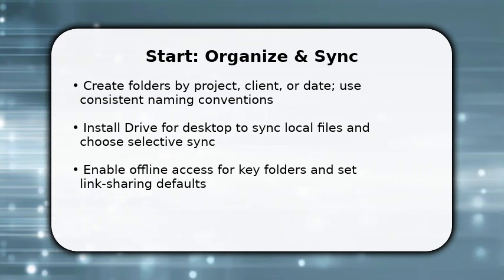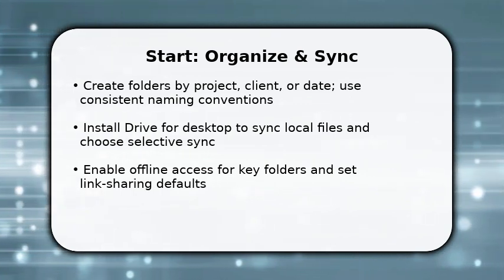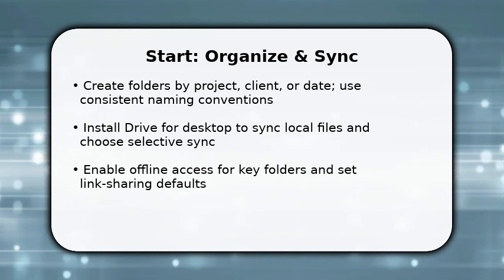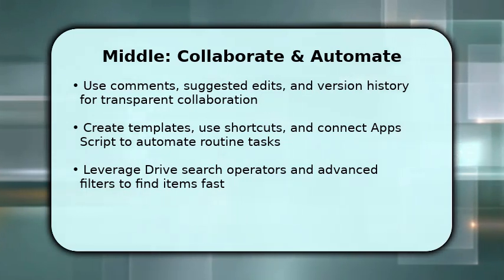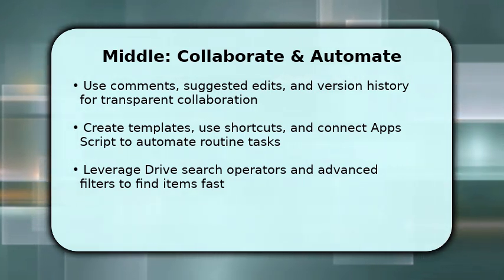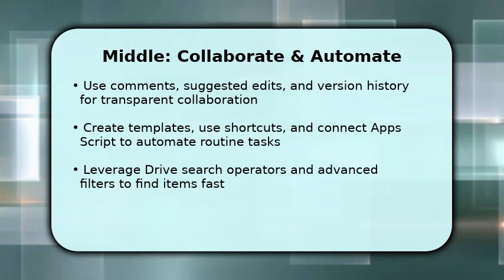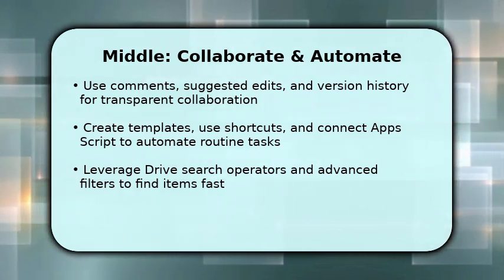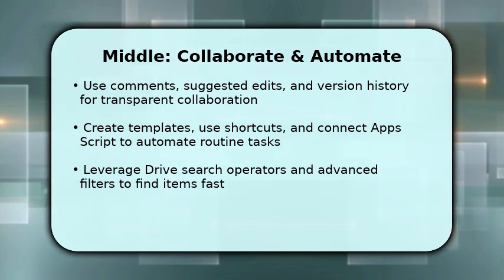How to Use Google Drive Effectively (updated)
Discover the secrets to maximizing your Google Drive productivity. From organizing files with folders and labels, leveraging shared drives for collaboration, using advanced search features effectively, integrating third-party apps like Trello or Asana, all while ensuring data security through proper permissions settings.